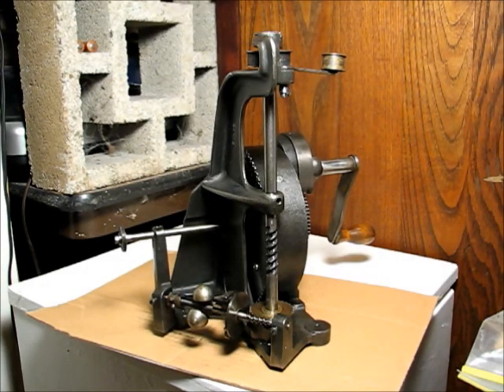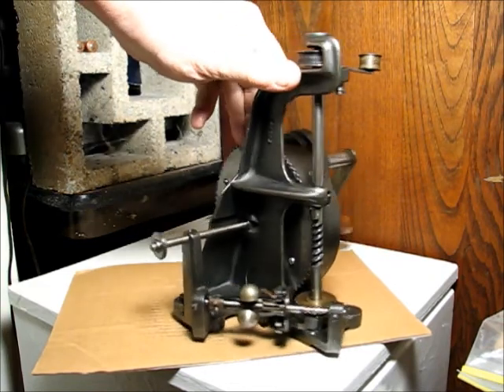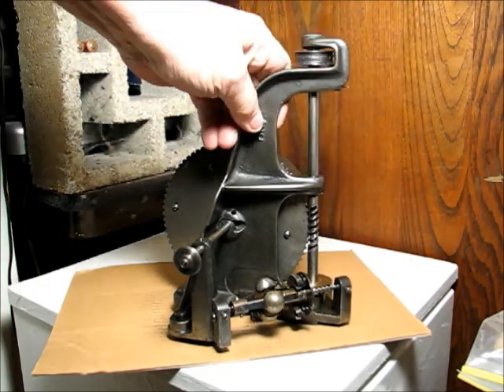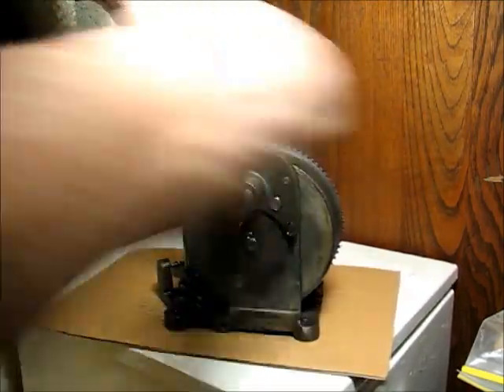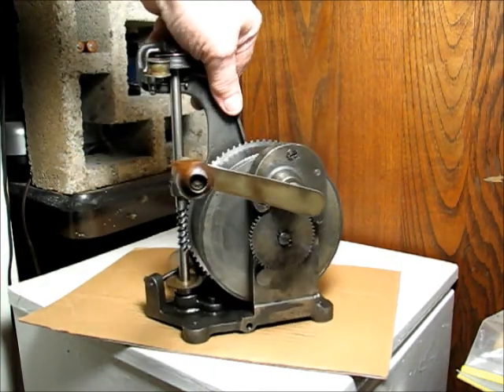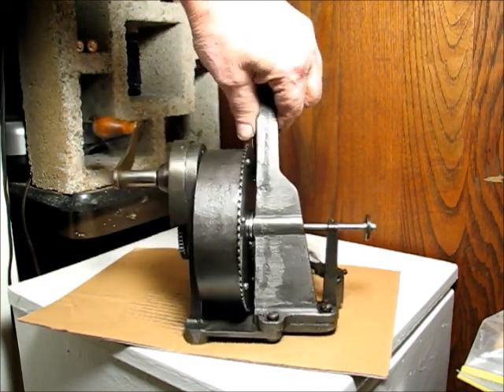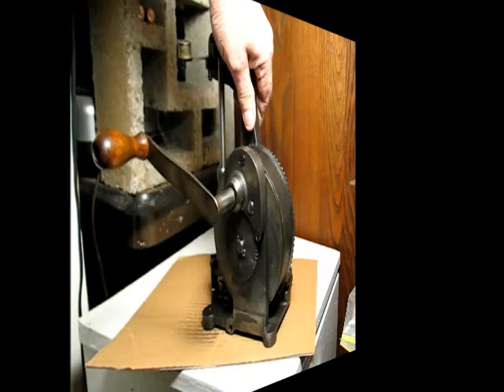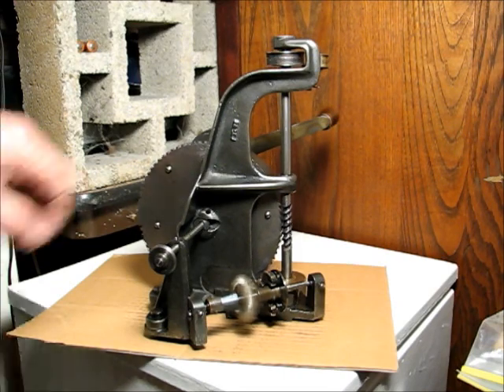Edison A60/A80 Disc Phonograph Motor Restored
Just finished restoring an Edison Diamond Disc belt drive phonograph motor made specifically for the early A60 or A80 table top phonographs.  This was Edison's first table top phonograph c.1913 and this motor was only used on a few of the earliest of these machines.  It was very quickly replaced by a similar belt drive motor for the B60 or B80 phonographs.  By late 1914, this motor and the A/B80 series phonographs were discontinued.  Kind of a scarce motor, fun to work on.  This was my first.  I cleaned, oiled, greased. adjusted, and tuned everything and it now runs great! Very happy!